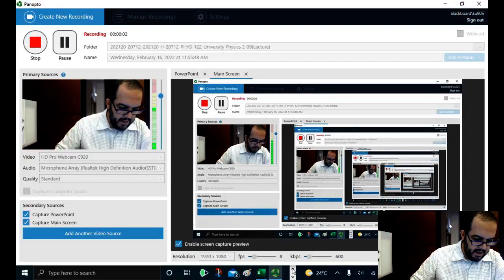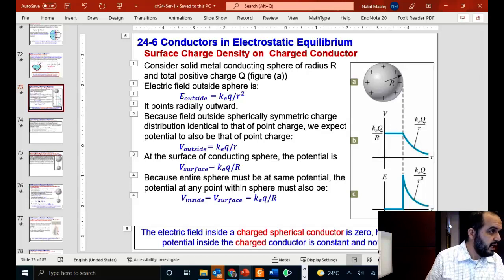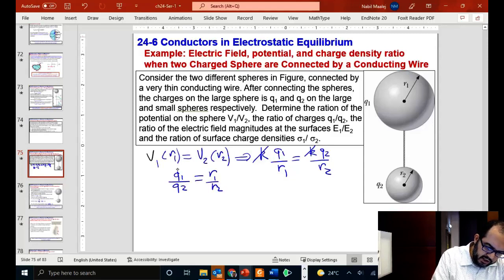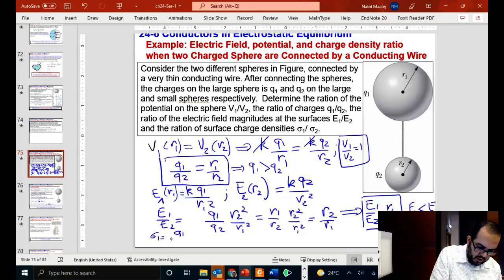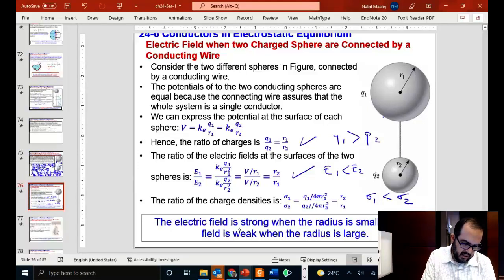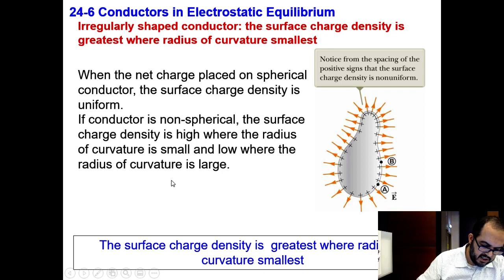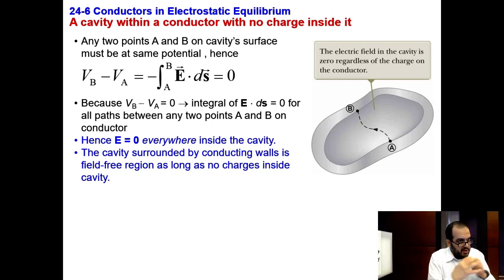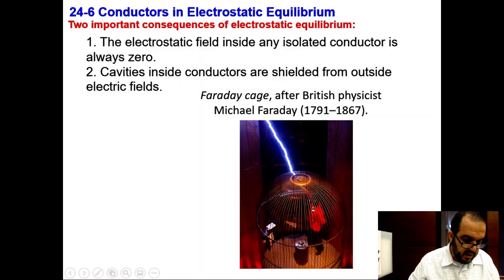Ch24 Lec6 (Electric Potential)